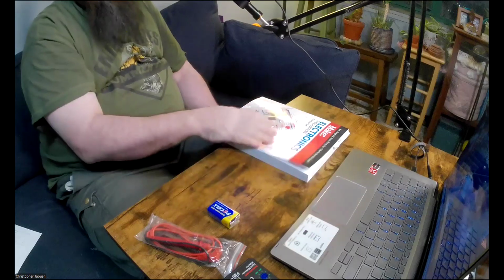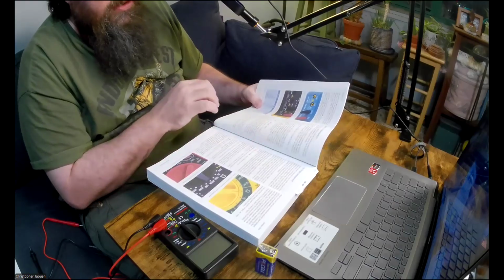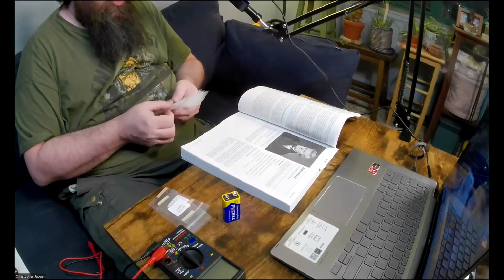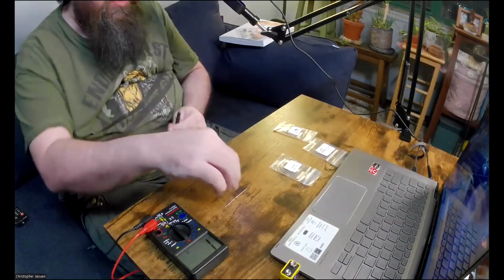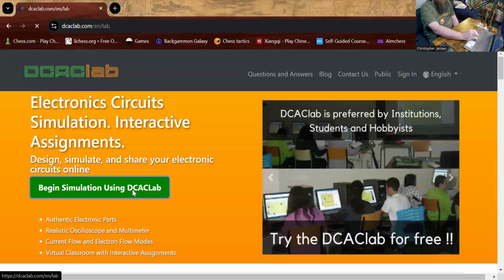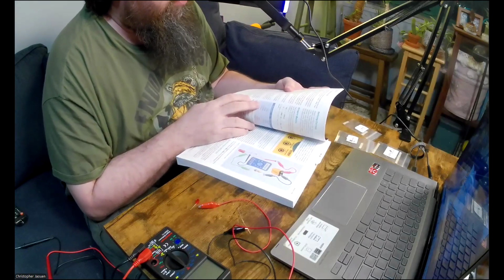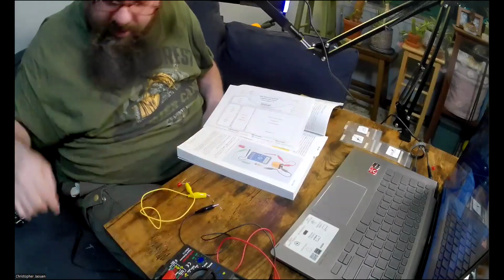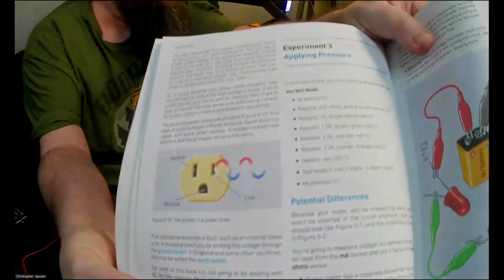Make Electronics Experiments 1 and 2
The sound cuts out from 1:04:37 to 1:11:25 but comes back from 1:11:25 until the end. I accidentally bumped the off button on my mic.

Make Electronics Kit 1

Make Electronics 3rd ed, Platt